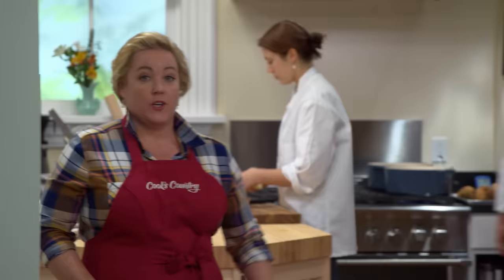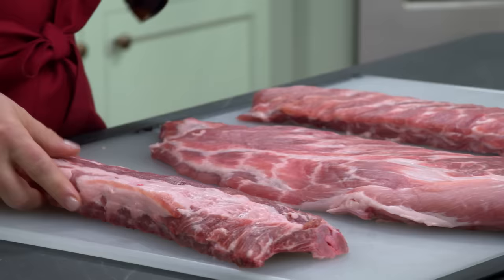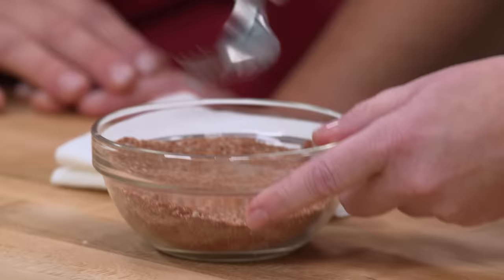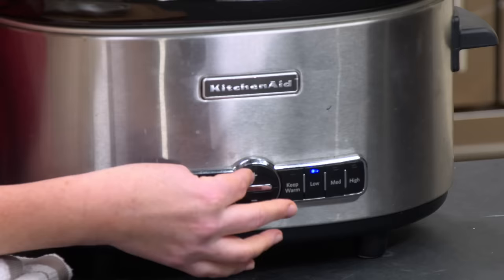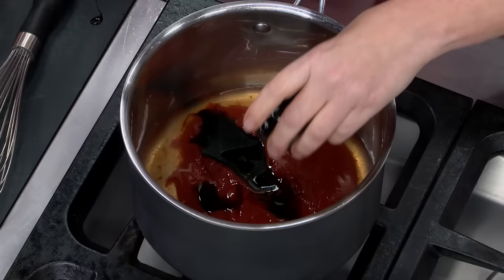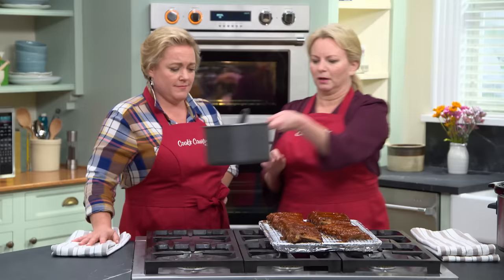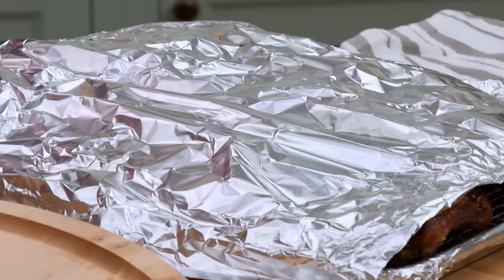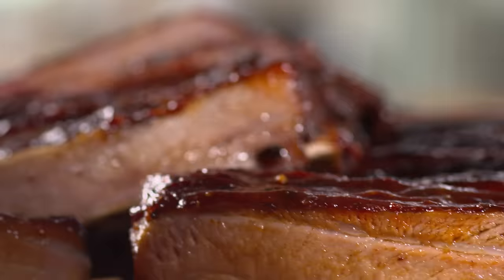How to Make Memphis-Style Ribs in the Slow-Cooker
Hosts Bridget Lancaster and Julia Collin Davison make flavorful, finger-licking Slow-Cooker Memphis-Style Wet Ribs.